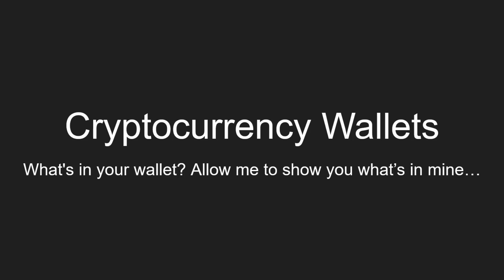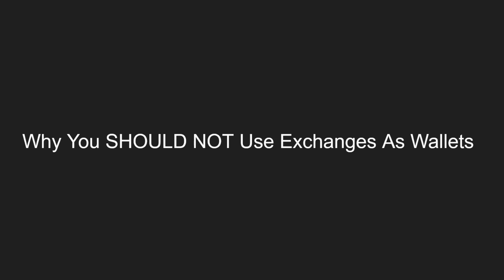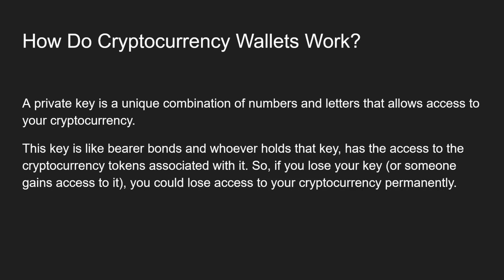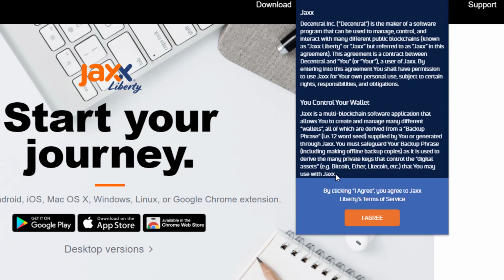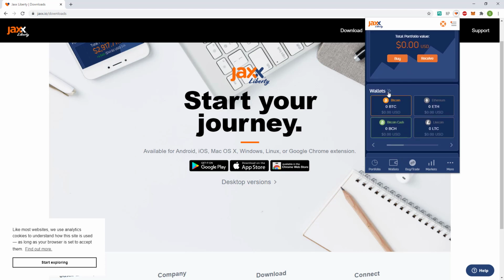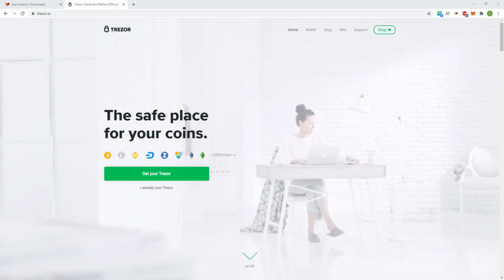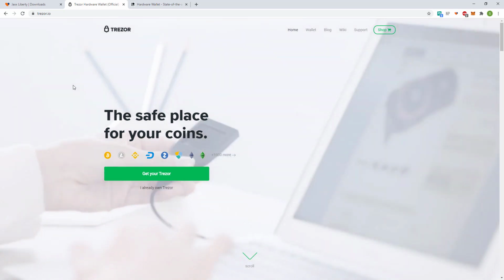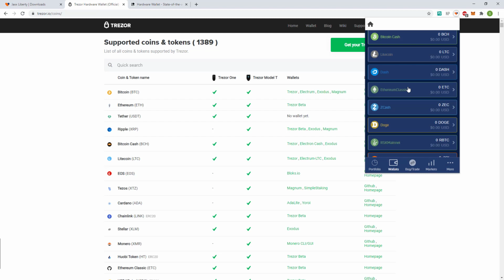Importance Of Cryptocurrency Wallets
Every effort has been made to accurately represent this Software and its potential. However, there is no guarantee that you will earn any money using the Software, or techniques and ideas in these materials. Examples and testimonials on this website are not to be interpreted as a promise or guarantee of earnings. Earning potential is entirely dependent on the person using the Software, as well as their techniques and ideas. Trading and investing in cryptocurrencies (also called digital or virtual currencies, crypto assets, altcoins and so on) involves substantial risk of loss and is not suitable for every investor. The valuation of cryptocurrencies and futures may fluctuate, and, as a result, investors may lose more than their original investment. The highly leveraged nature of trading means that small market movements will have a great impact on your trading account and this can work against you, leading to large losses or can work for you, leading to large gains. If the market moves against you, you may sustain a total loss greater than the amount you deposited into your trading account(s). You are responsible for all the risks and financial resources you use and for the chosen trading system. You should not engage in trading unless you fully understand the nature of the transactions you are entering into and the extent of your exposure to loss. If you do not fully understand these risks you must seek independent advice from your financial advisor.

You can assume that I will receive compensation for anything I recommend. Any earnings or income representations are inspirational statements only of your earning potential. There is no guarantee that you’ll receive the same results or any results at all for that matter. Your results will depend entirely on your work ethic, experience, etc… (I can’t physically force you to do the work) As always there is risk with any business. I am not a financial advisor and nothing in this video should be considered legal advice. You should do your own due diligence and research.

By going through any of my content, videos or information on Youtube and/or related social media sites you agree to the following terms: exuodia.com and its authors do not guarantee that you will make any profits or that any of its information is accurate or will be profitable. All information is for educational purposes only and does not in any way represent financial advice of any sort. exuodia.com and its authors are not responsible for your ability to act on any information, and you agree to indemnify exuodia.com and its authors from any and all claims resulting in potential losses from said information.

You must clearly understand this: Information contained here and any of our services is not an invitation to trade any specific investments. Trading requires risking money in pursuit of future gain. That is your decision. Do not risk any money you cannot afford to lose. We do not take into account your own individual financial and personal circumstances. Do not act on this without advice from your investment professional who will verify what is suitable for your particular needs and circumstances. Failure to seek detailed professional, personally tailored advice prior to acting could lead you to acting contrary to your own best interests and could lead to losses of capital.